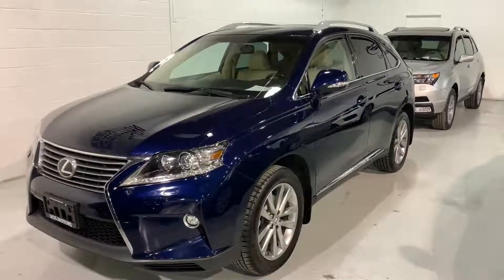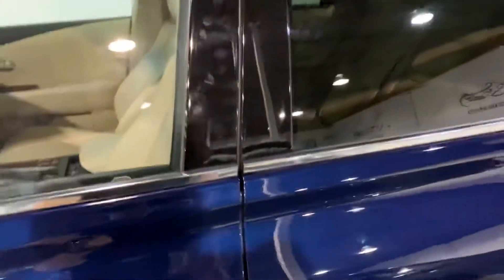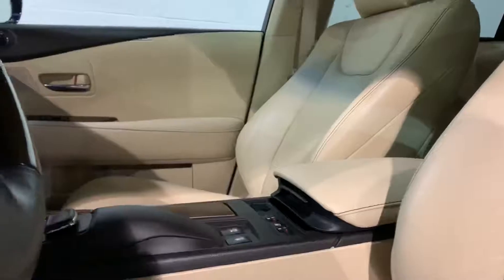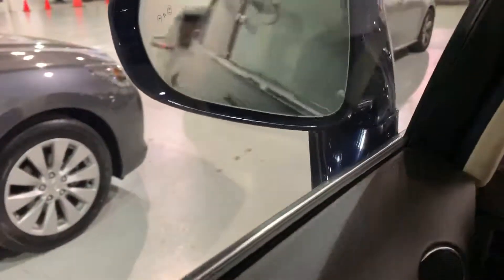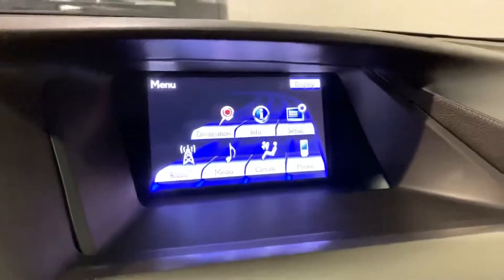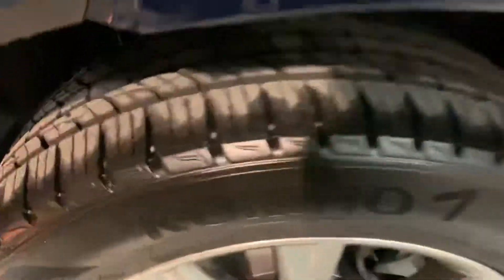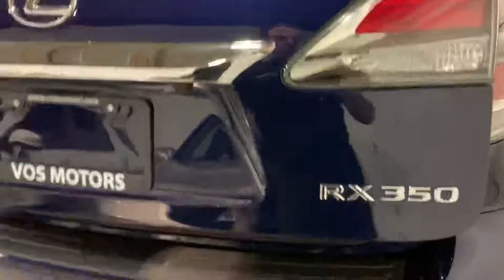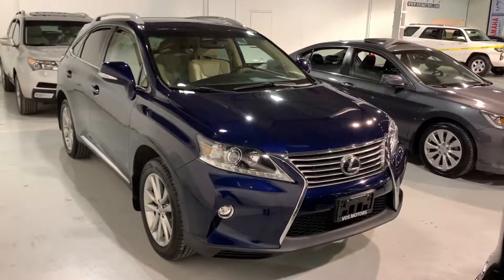Bob's new Lexus at Vos Motors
2015 Lexus RX350 Ultra Premium Package